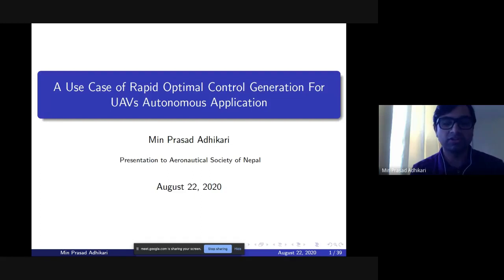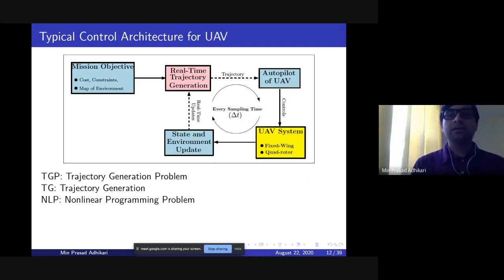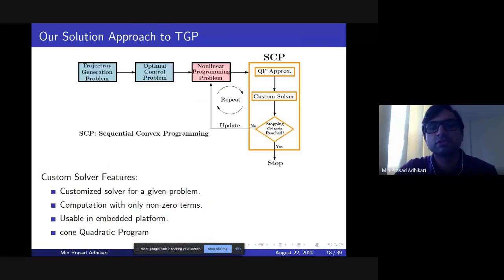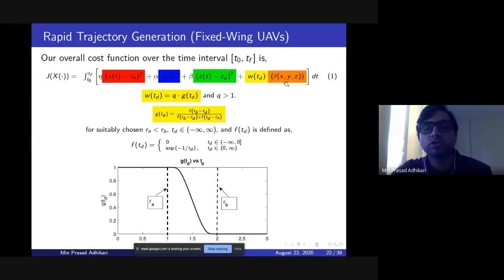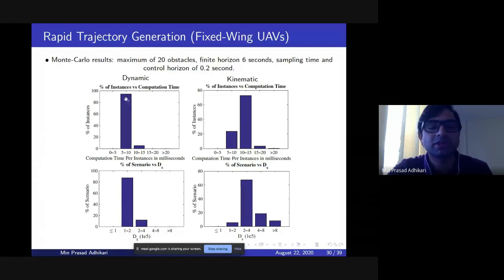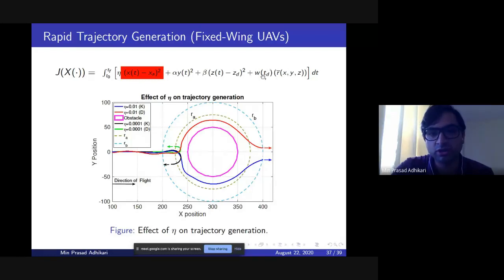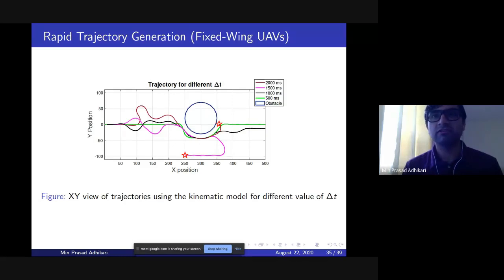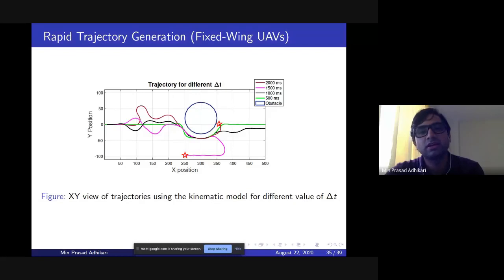AeSN Scholar Series Seminar: Dr Min Adhikari on Autonomous UAVs, Rapid Optimal Control Generation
AeSN Scholar Series:
The Scholar Series seminars invite recent PhD graduate scholars to present to the Nepali technical audience about their research.

Synopsis
Autonomous blocks in machines, such as Unmanned Aerial Vehicles (UAVs) or ground-based industrial robots, are geared towards the generation of controls for their actuators based on certain sensors’ information. While the Optimal Control method offers a possibility of best control generation, their usage in UAVs is limited due to its computational intensiveness; taking a long time to compute controls with onboard resources. In recent years, due to the advancement of low-power computer boards, it has made rapid onboard trajectory generation possible even for micro UAVs. The presentation briefs a use case of rapid optimal control generation for UAVs autonomous applications.

About the Speaker:
Dr Min Prasad Adhikari is a science enthusiast, with a focus on autonomous applications of robots. He received his undergraduate degree in Aeronautical Engineering from Nanjing University of Aeronautical and Astronautics in 2012, and MASc, and Ph.D. in Aerospace Engineering from Ryerson University in 2015 and 2020, respectively.
Dr Adhikari was also one of the founding members of the Ryerson University Hyperloop Team.

During the Q&A session of Webinar on Autonomous UAVs, Rapid Optimal Control Generation by Dr. Min P. Adhikari, several attendees of the webinar had requested for study materials and the literatures for Rapid Optimal Control Generation. Below are the Take Away Notes On Numerical optimization for UAVs application by Dr. Min P. Adhikari.

1. If interested in custom QP solver for implementation in your next academic project, CVXGEN is one of them.

2. If interested in learning optimization or Convex Optimization, this book could be a starting point. Usually useful for undergraduates or above.

3. If looking for other freely available academic optimization solvers besides those in Matlab, this link may be useful. It contains solvers from Stanford

4. If interested in developing your own custom QP solver, this paper could be useful.

5. This is the basis paper for my custom solver generation.

6. A book to dive deep into optimization: Mostly Theoretical [Nonlinear Programming: Dmitri P. Bertsekas; Athena Scientific]. This book covers broad aspects of optimization.

7. This book may be useful as well. “Practical Methods for Optimal Control and Estimation Using Nonlinear Programming”,

8. Author's conference paper on swarm of UAVs. May be useful to get some insight. “Real- Time Trajectory Generation for a Swarm of Quad-rotor UAVs using Custom Solver”, Generation-for-a-Swarm-of-Quadrotor-UAVs-using-Custom-Solver.pdf].